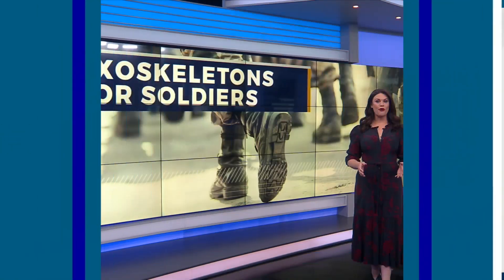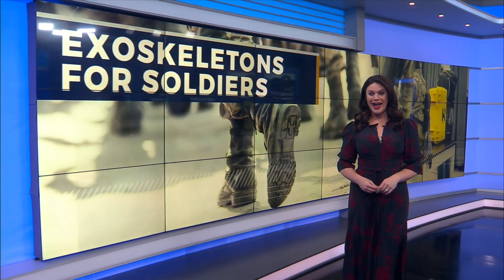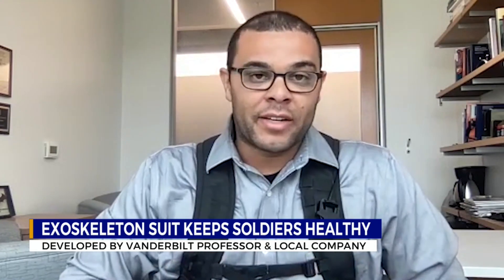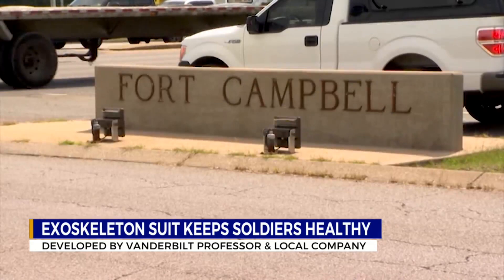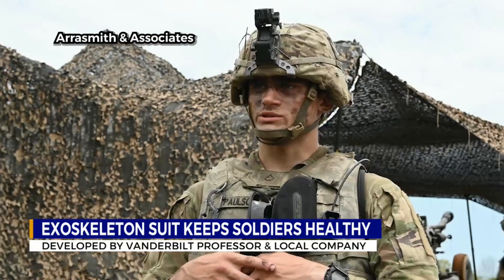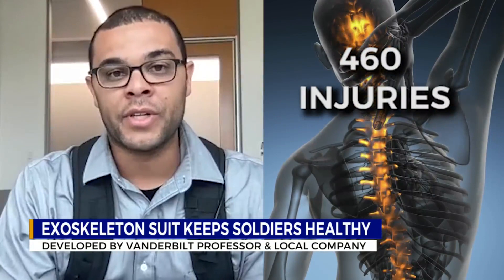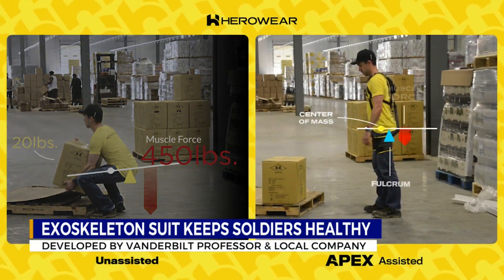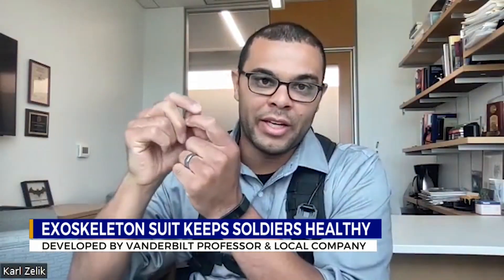Exoskeleton suit keeps soldiers healthy